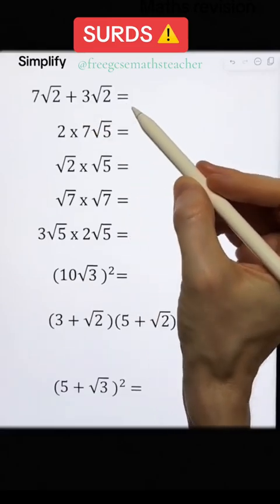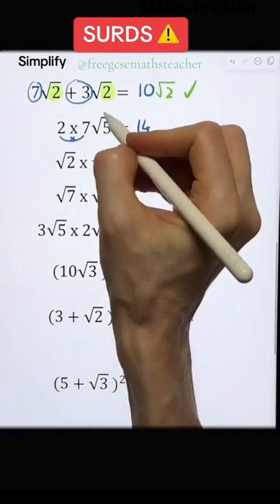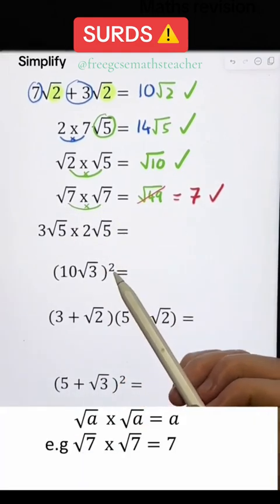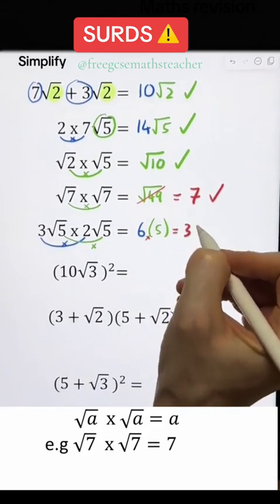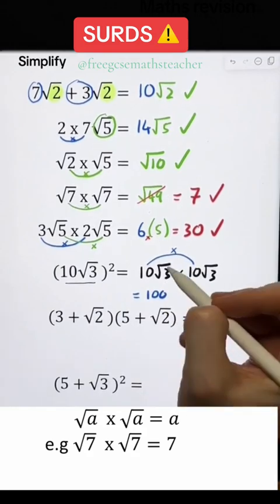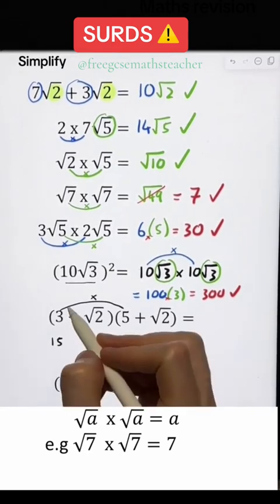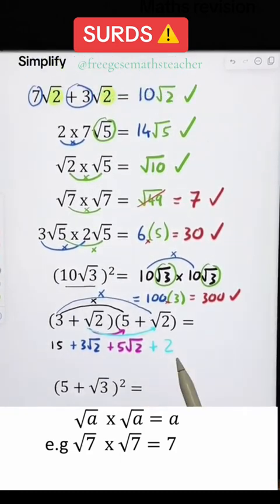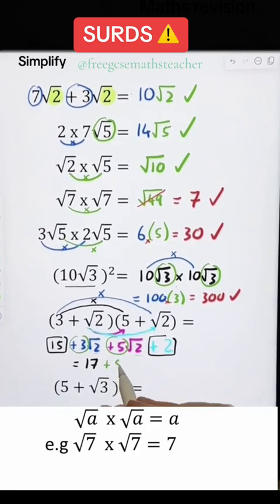masstik freegcsemathsteacher 868 434